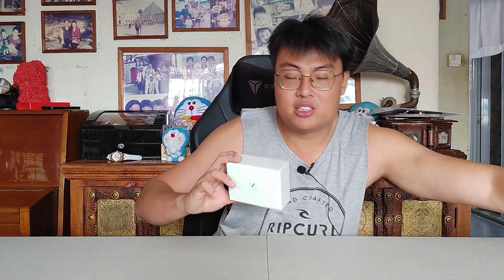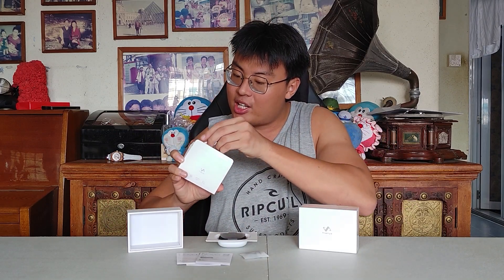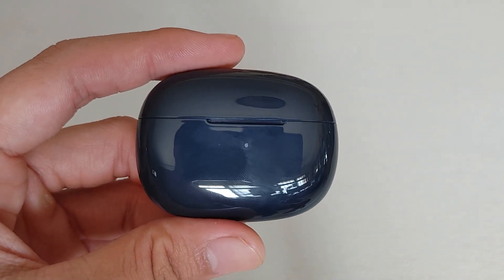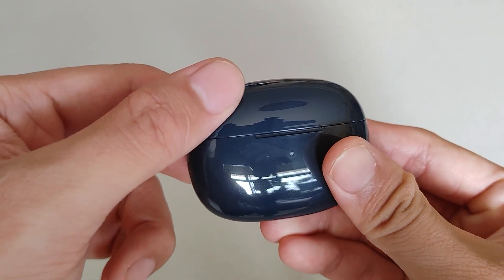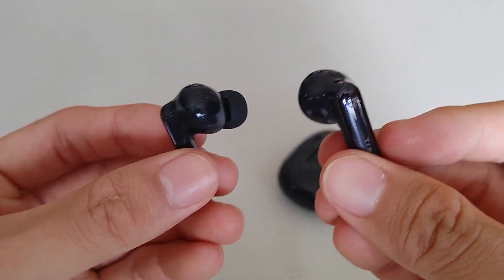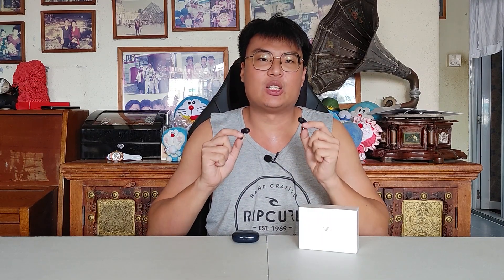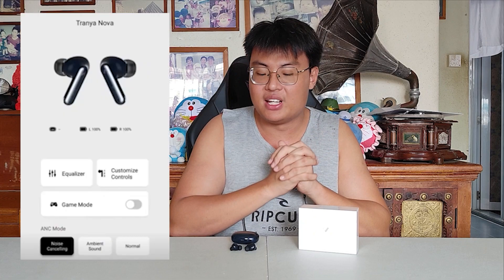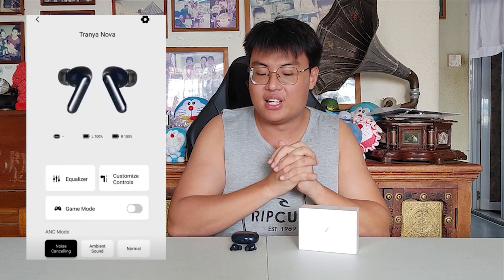Tranya Nova - Affordable Earbuds With A Qualcomm Chip & cVc 8.0?!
Get your Tranya Nova Today!